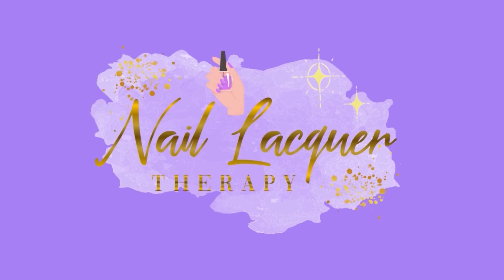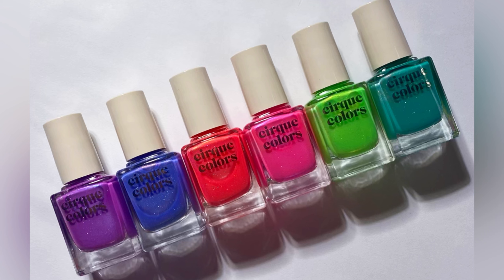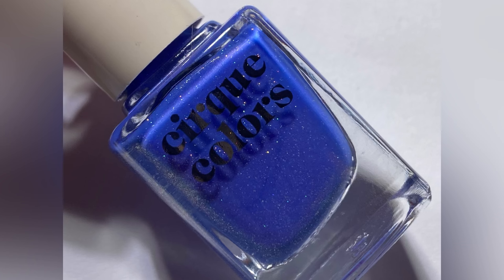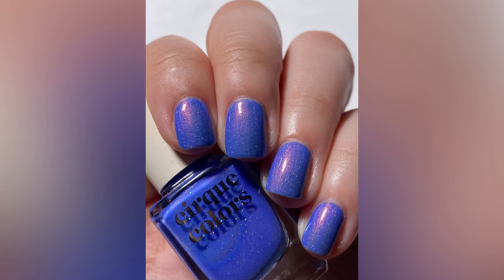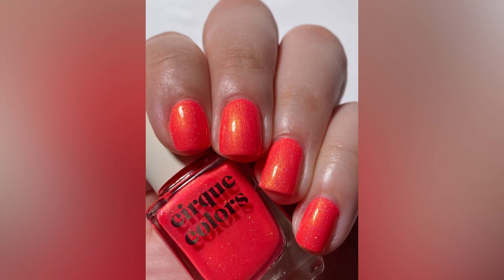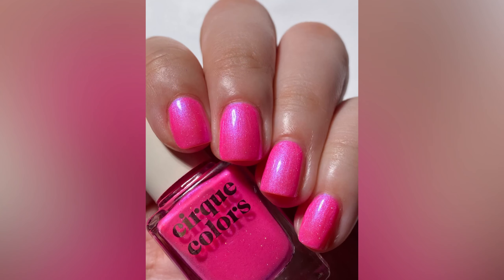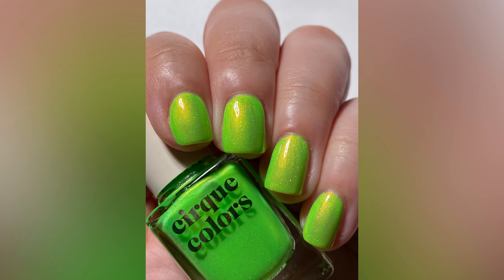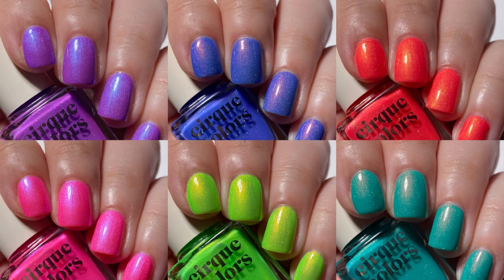Cirque Colors California Dreamin' Collection - Janixa - Nail Lacquer Therapy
Polishes mentioned in this video:

Bitchin'
Kokomo
Flamingo
Catalina
Day Tripper
High Society

Nailpollies: “NLT10” for $10 off of $45.